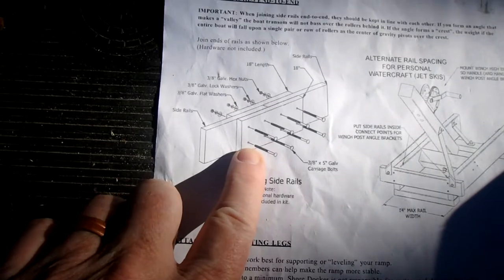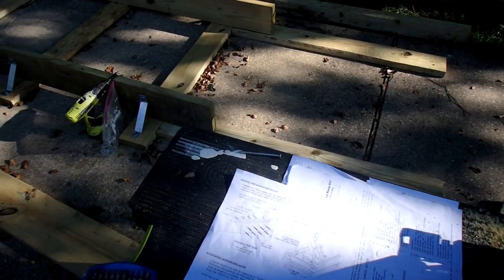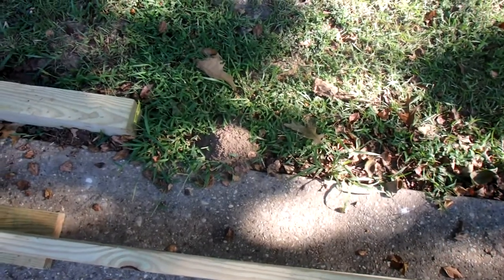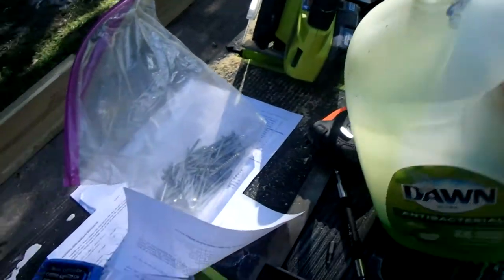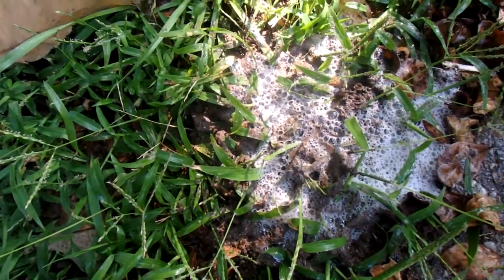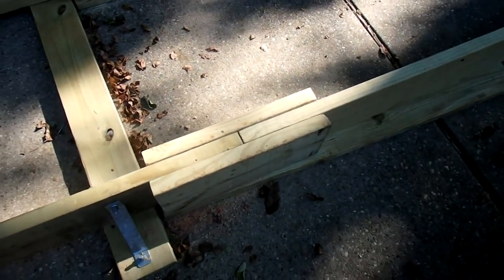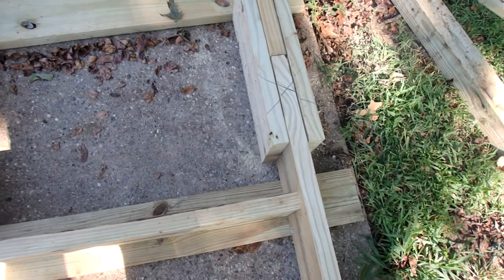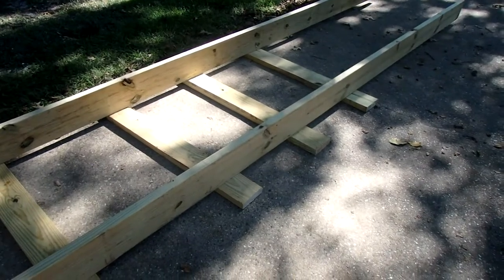Shore Docker DIY Boat Ramp Extension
Adding an extension to the Shore Docker DIY boat ramp kit